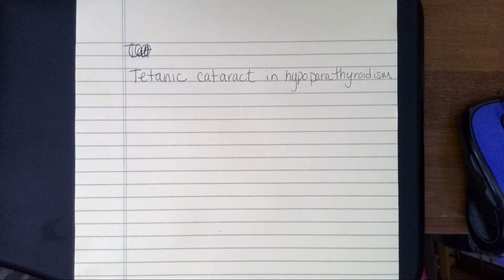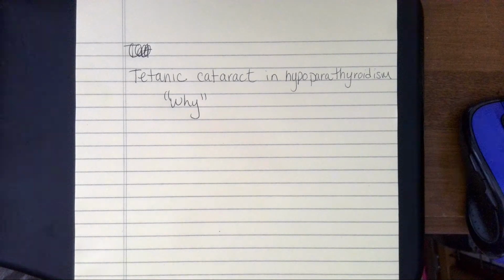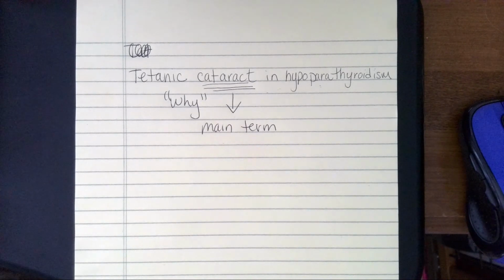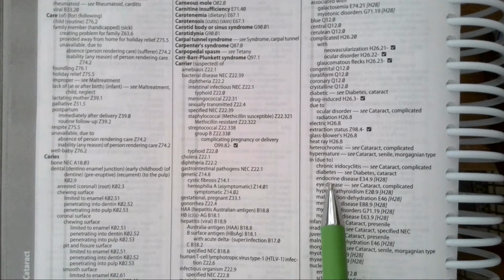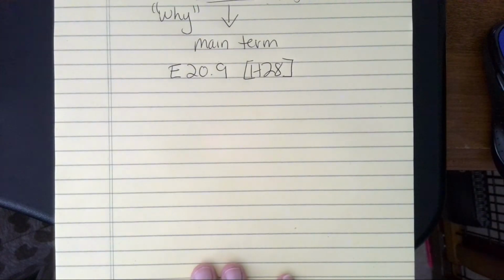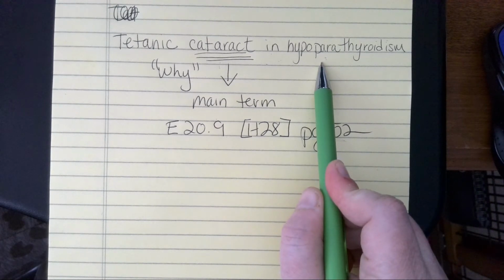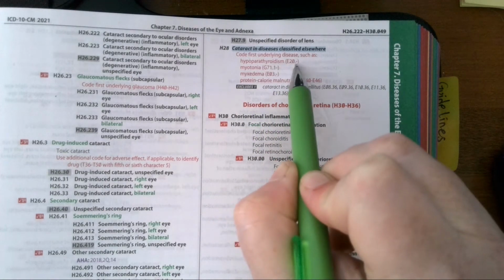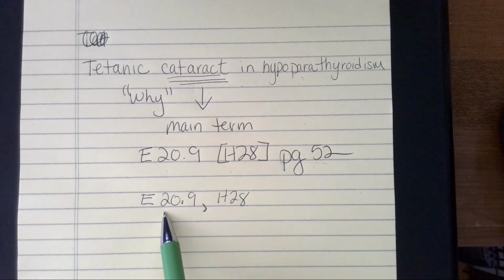Cataract ICD-10-CM Multiple Codes